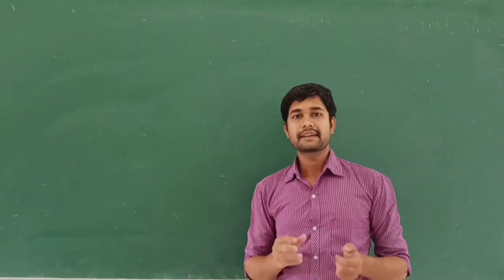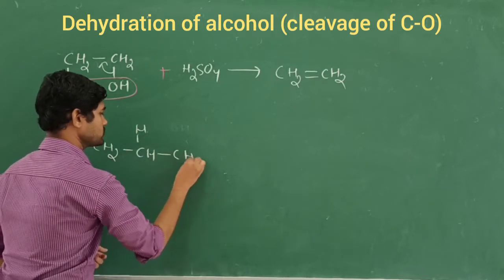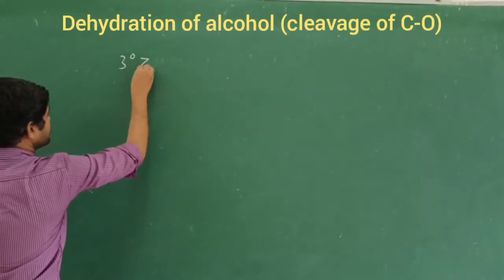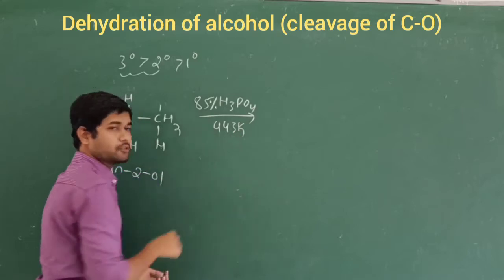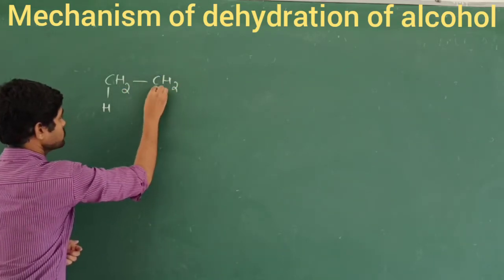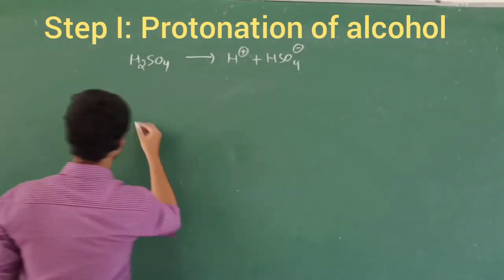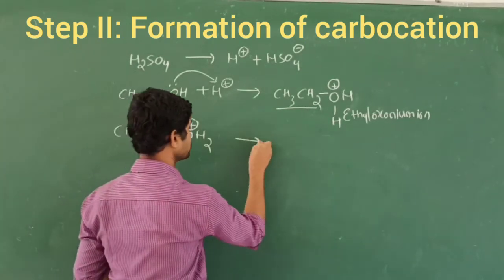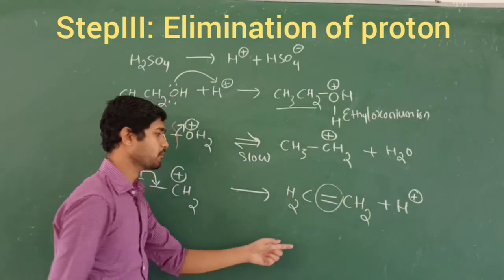Mechanism and reaction of dehydration of alcohol